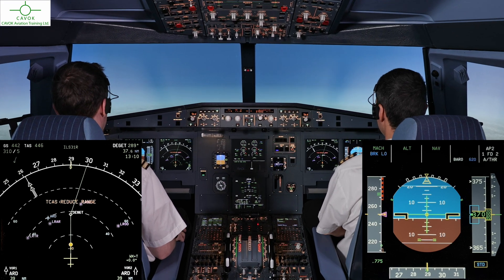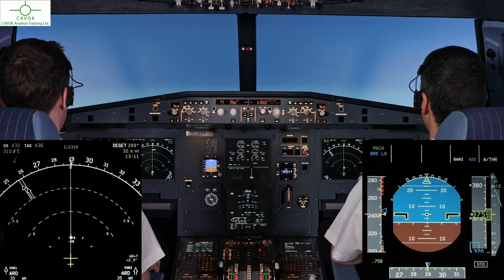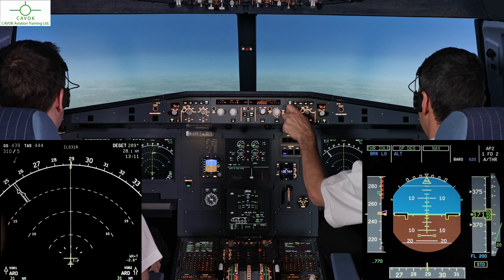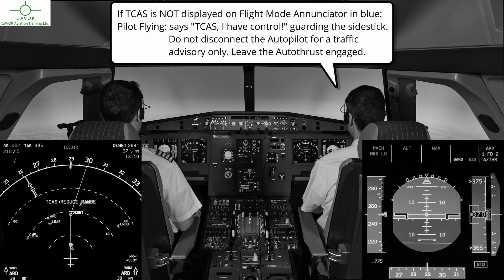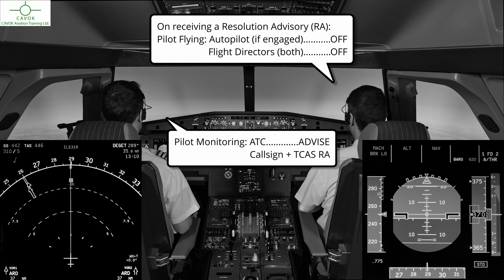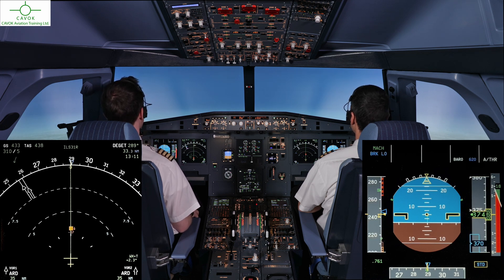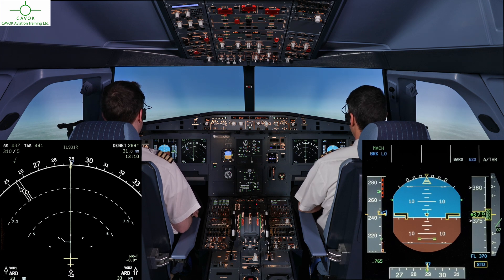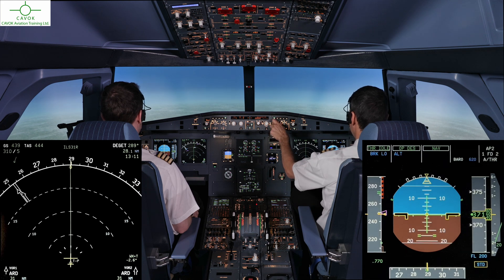Cavok Aviation: A320 TCAS RA (Resolution Advisory) manually flown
In this video we are going to show you how to manage a TCAS Resolution Advisory manually.

00:00 Intro
00:31 Part 1. - without comments
02:23 Part 2. - with comments

is strictly prohibited without the express written consent of CAVOK Aviation Training.